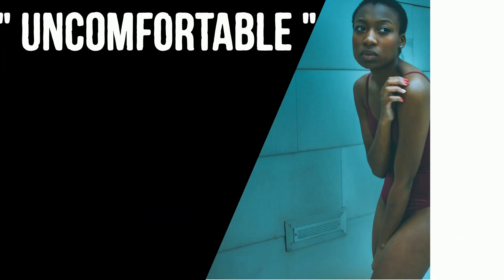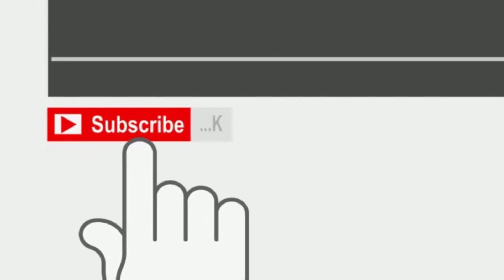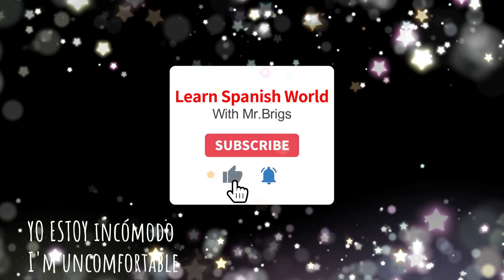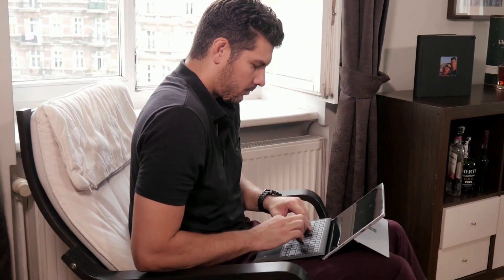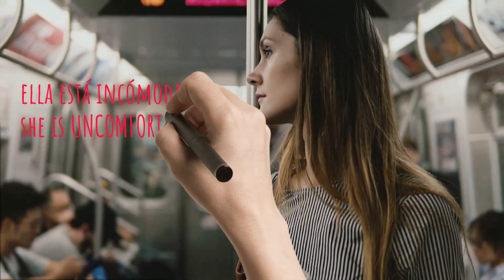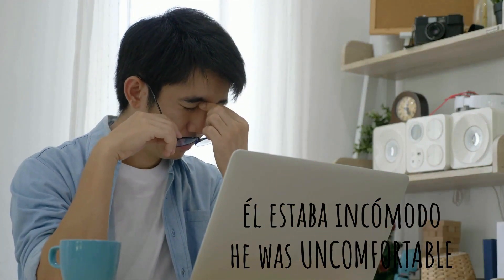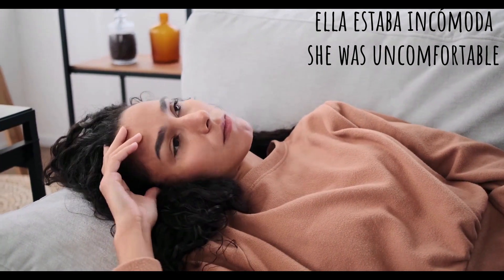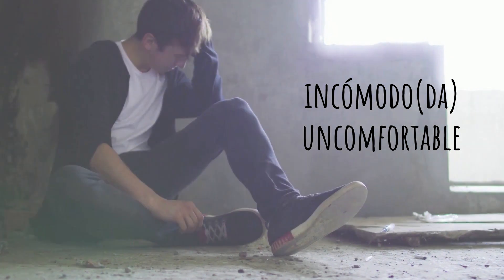How do you say uncomfortable in Spanish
Spanish PDF Collection, designed to make your Spanish learning journey easier and more effective!
🌟 Access this exclusive resource today

Click the JOIN button in order to become a Premium member and get access to PERKS & LESSON PRINTABLES!!!

For less than a cup of coffee a month

 You will be able to download the PDF PRINTABLES for all the lessons, VOCABULARY covered & Powerpoint presentations. NEW DOWNLOADABLES updated monthly!!!

My name is Mr. Brigs and I'm a  qualified/registered teacher of Spanish, Music, History, and English as a Second Language. I have been teaching and tutoring for over 20 years across South America, Australia, and Spain.

Learning Spanish is easy, quick, and fun with engaging videos. This is a fast way to learn to speak Spanish. My lessons will assist you to learn the Spanish language in a well-structured, consistent manner.
It is time for you to discover the Spanish Spanish-speaking world and its language, its music, its delicious food, literature, art, dance, history, and its people!

If you enjoy our content, please support what we do. For less than a cup of coffee, you can help us continue producing and uploading Spanish lessons for you. Thank you! ;)